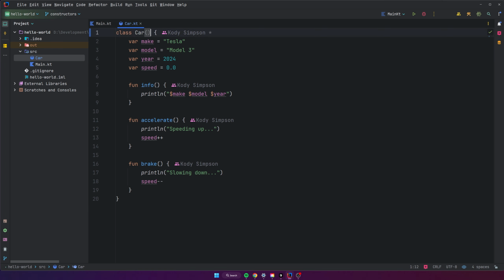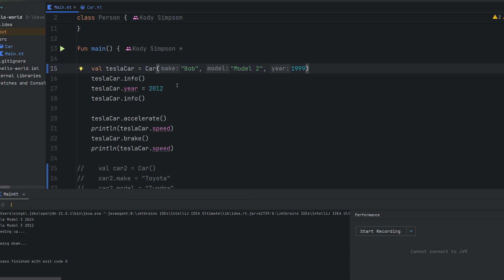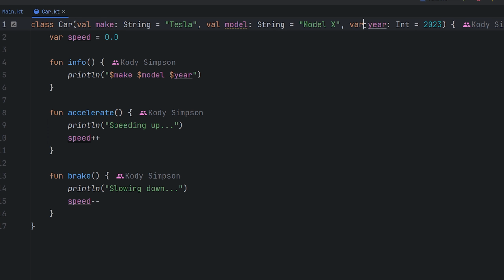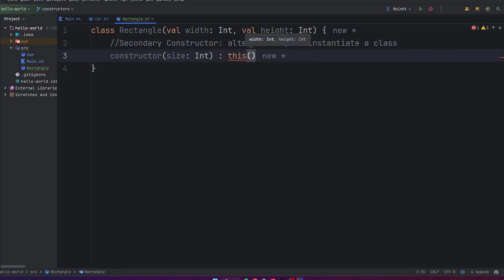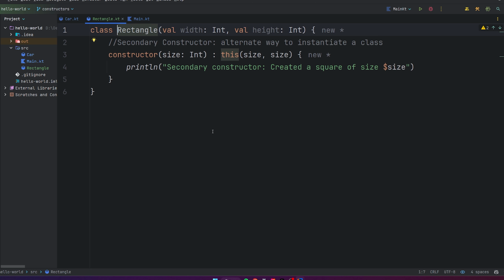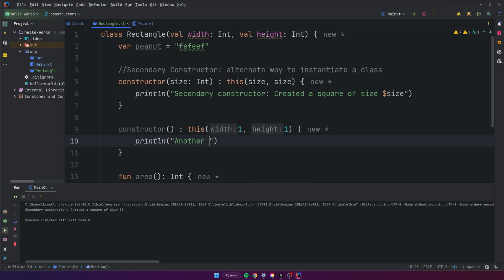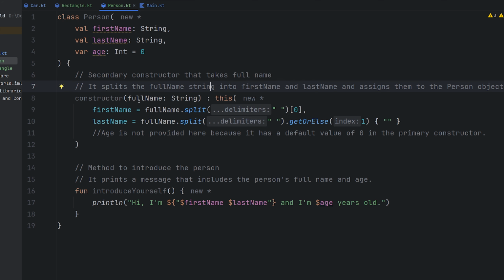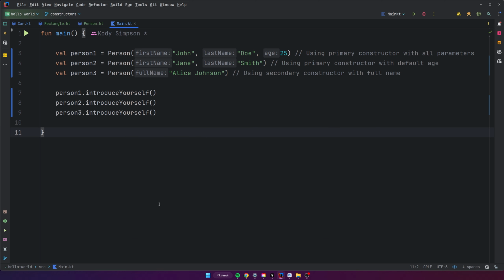Kotlin: Ep. 32 - Constructors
In this episode of the Kotlin series, I teach you about class primary constructors & secondary constructors.